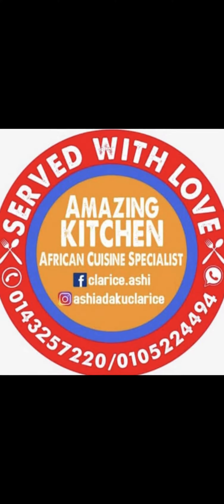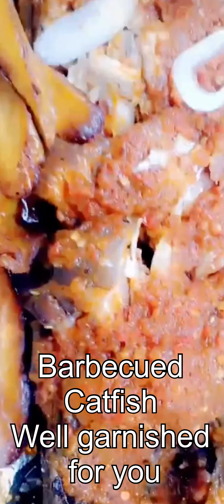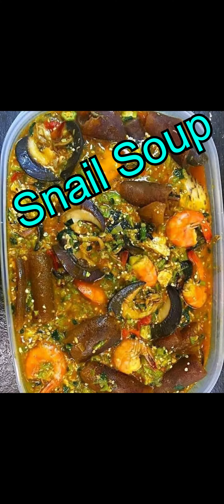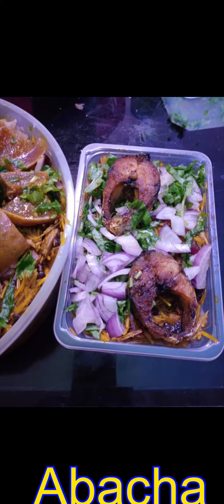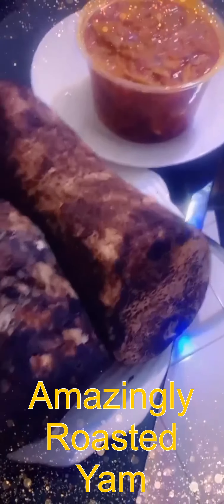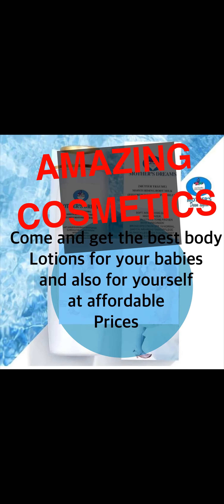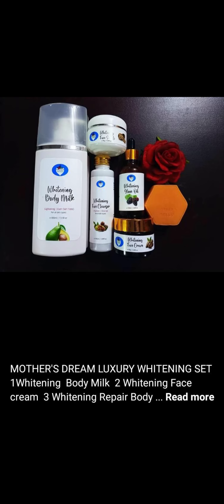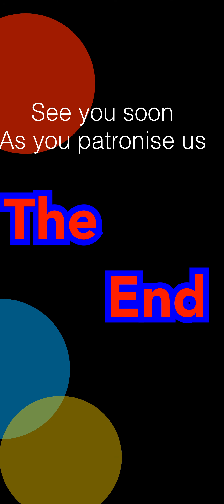Amazing Kitchen Menu Trailer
The message for our customers to come and patronise us.